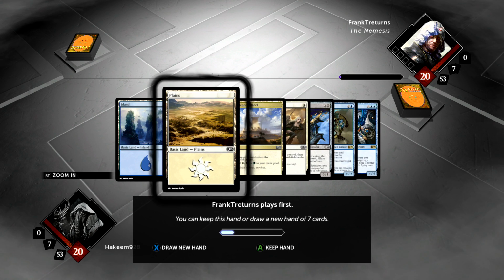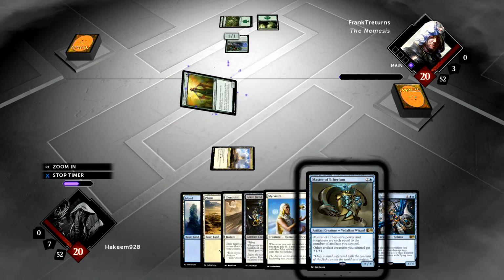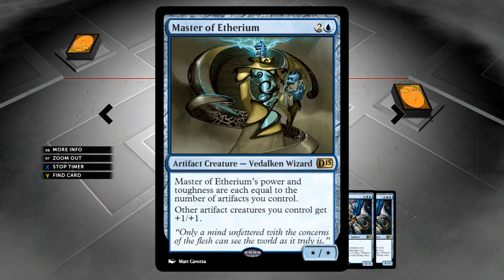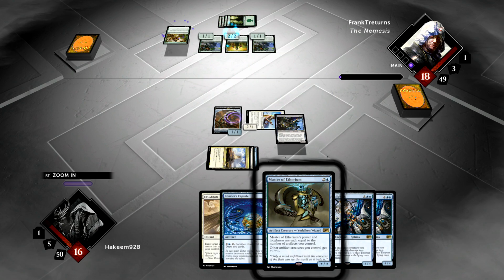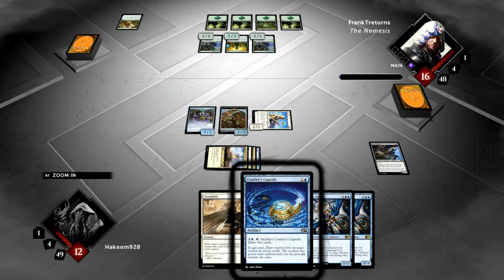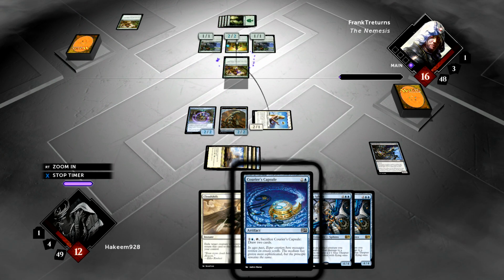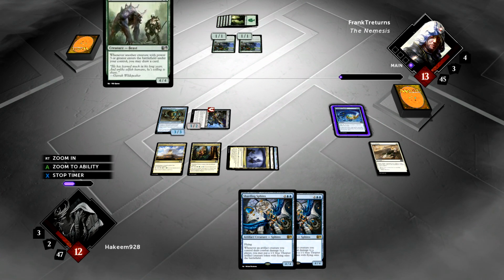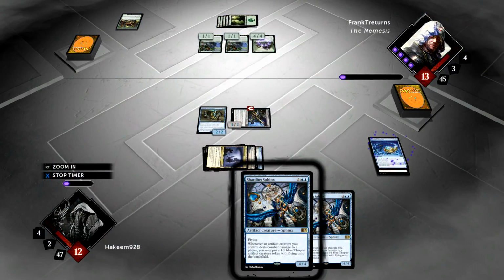Esper Artifacts Episode One (Magic 2015 Gameplay)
Magic 2015 multiplayer gameplay featuring an Esper artifact deck. You can find the decklist here: